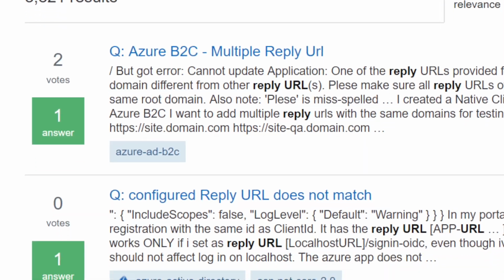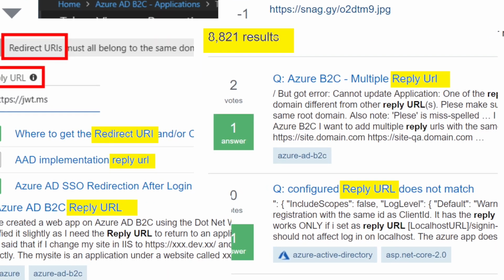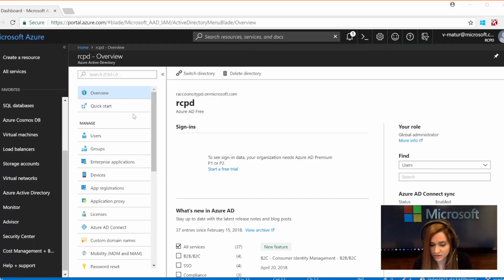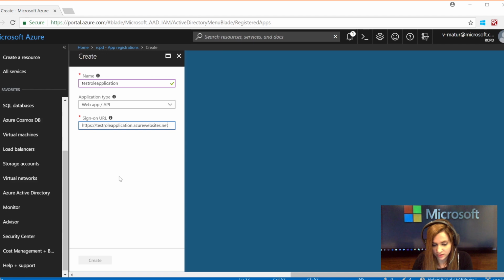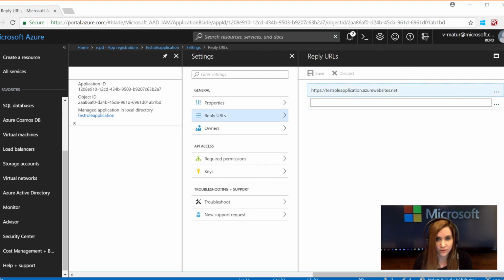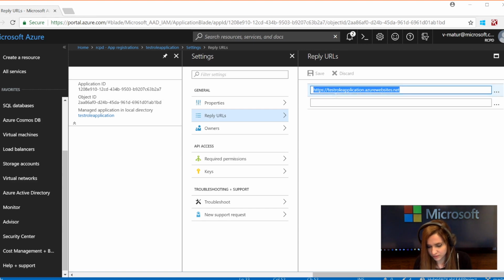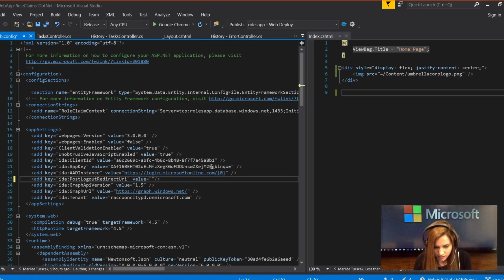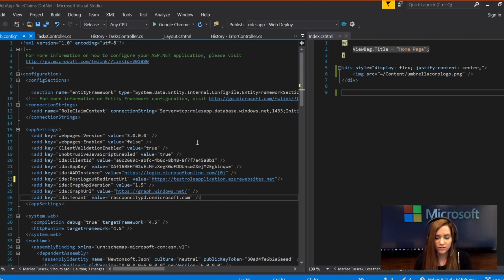Azure AD app registration Reply URLs Explained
Marilee explains how to configure your reply URLs and redirect URIs in the Azure portal so that you can successfully authenticate your web applications.

*Note: you do not need to register your application if you are not using Azure AD, but the app registration provides the endpoint for Azure AD to pass tokens.